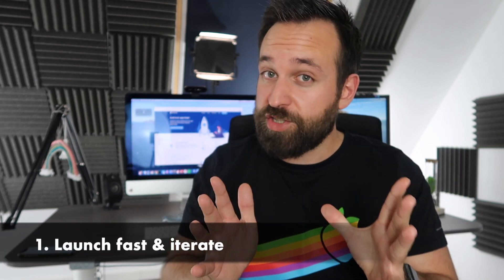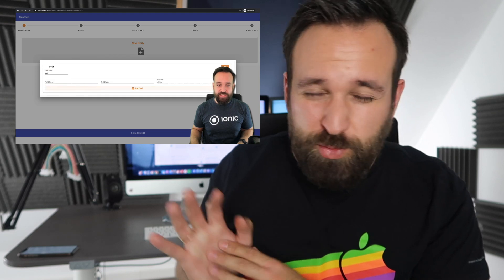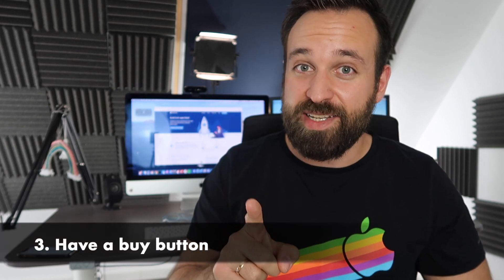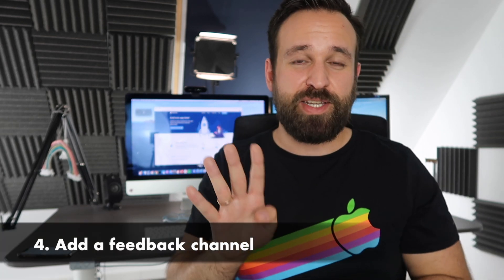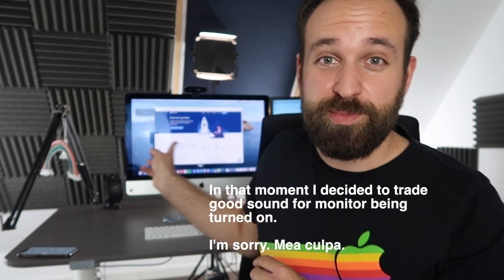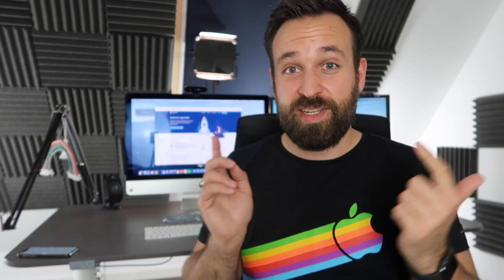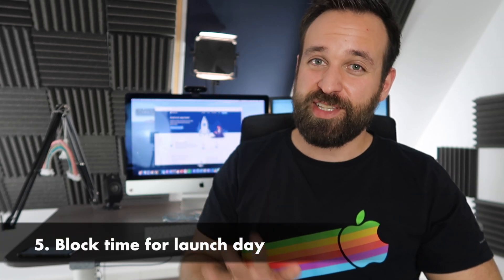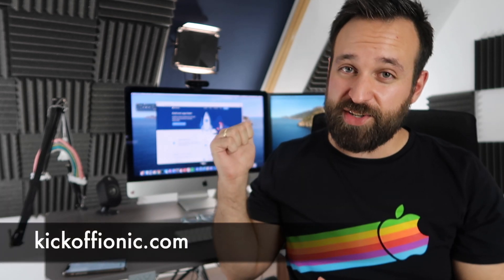6 Things I Learned from Launching a SaaS 🔥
We've been in this ride for building a SaaS together from first draft to the 1.0 release - today I share what I learned during this launch so you can build your next app successful as well!